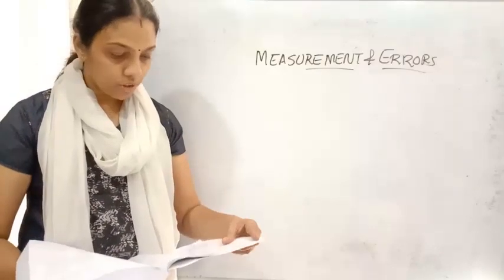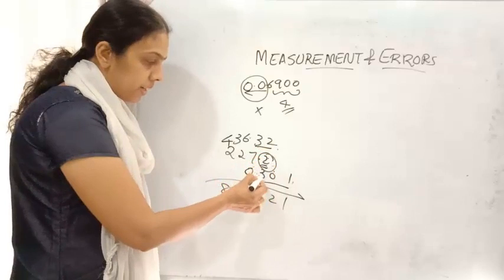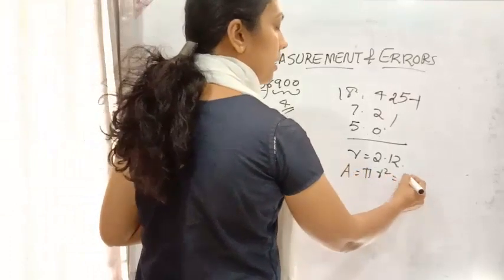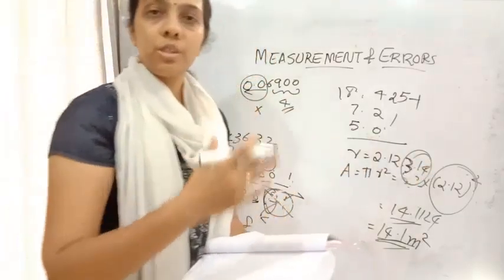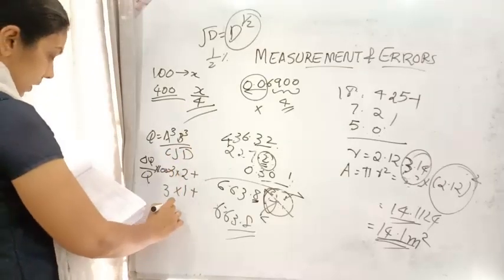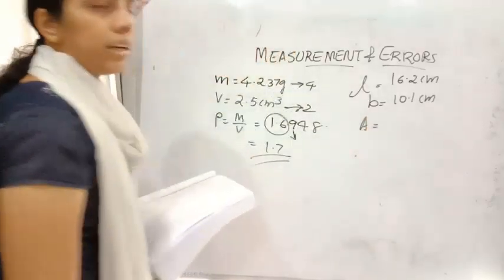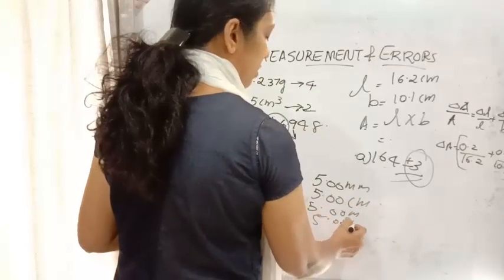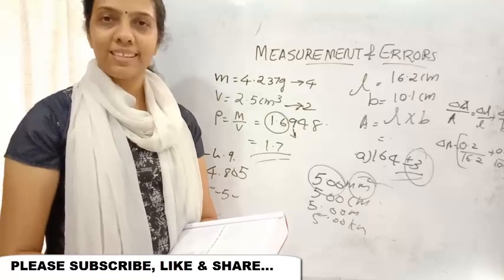NEET&JEE//MEASUREMENT AND ERRORS //CLASS 11/ ENTRANCE PREPARATION - PART 7